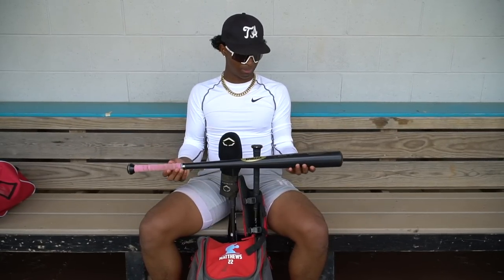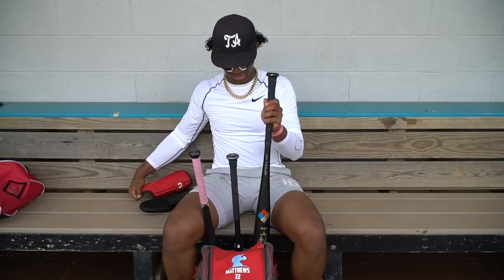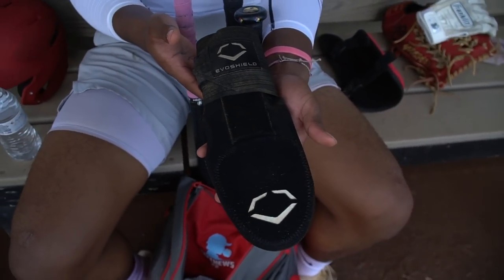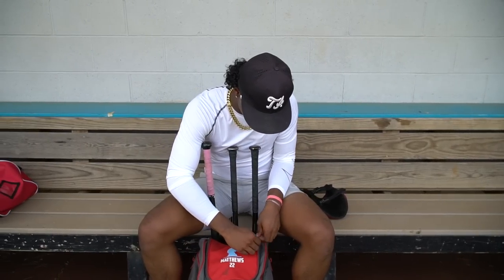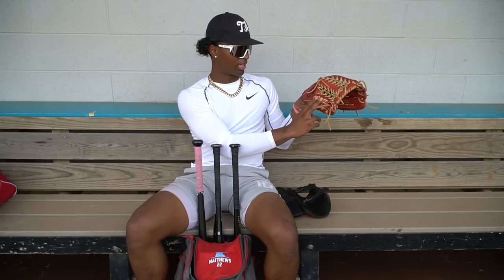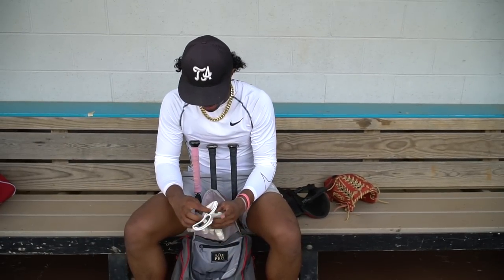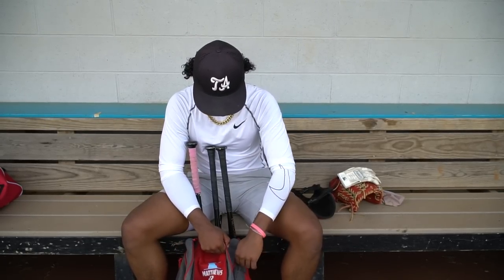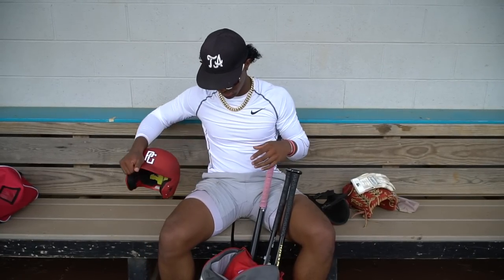What's In My Baseball Bag? Ft. Micah Matthew Class Of 2025 Outfielder Committed To South Carolina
Episode 76: For this episode I took a Trip up to VA and Got to film with Class Of 2025 South Carolina Commit Micah Matthews! We sat down as he went through his bag and broke down all his Bats, Gloves, and gear he uses!